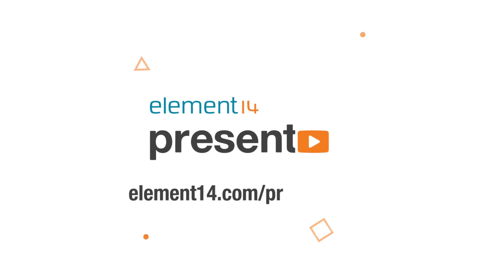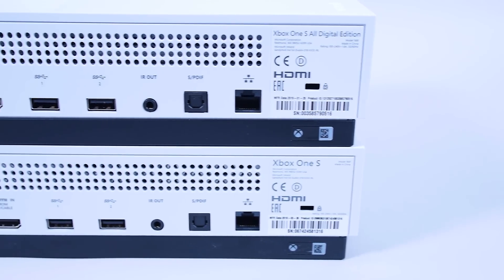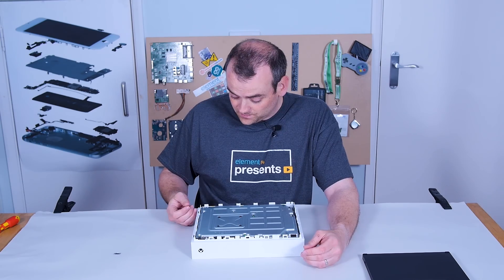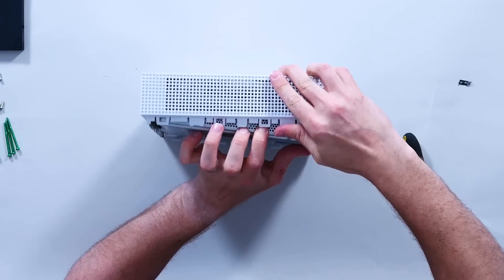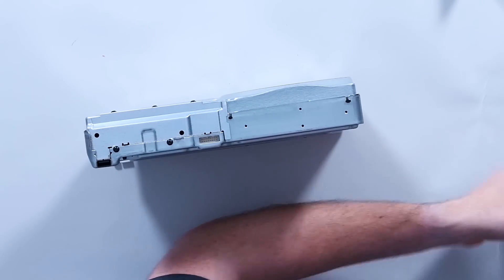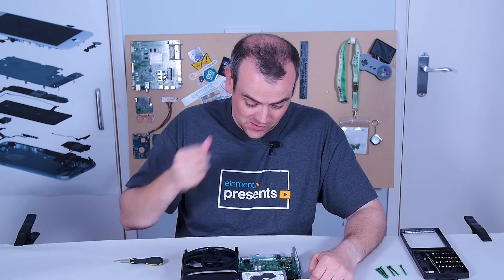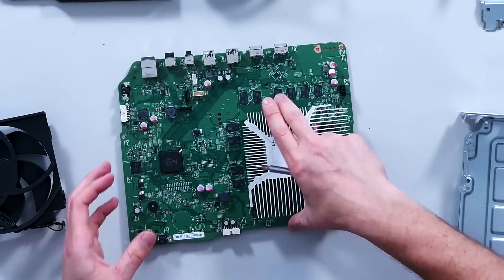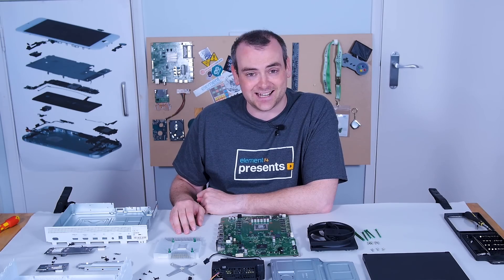Xbox One S All-Digital Edition Teardown - The Electronics Inside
A new console has launched, so there is only one thing to do with it - take it to pieces! Is this a new console? What has changed? What can we learn about the future of the games consoles?